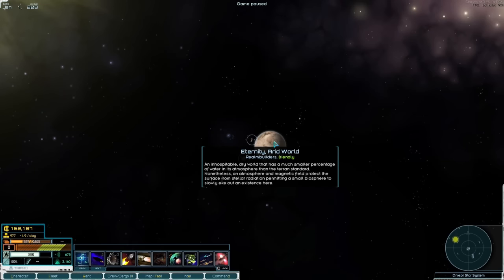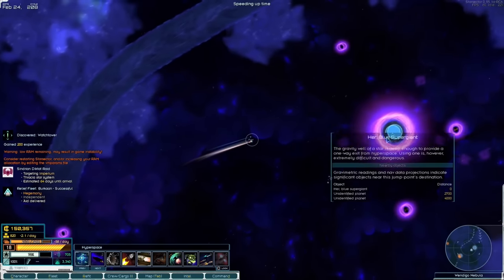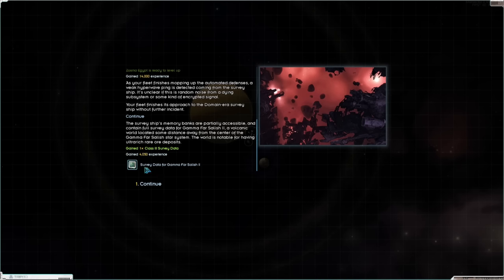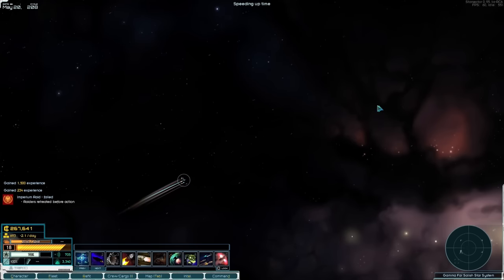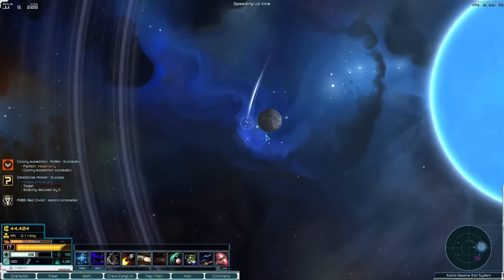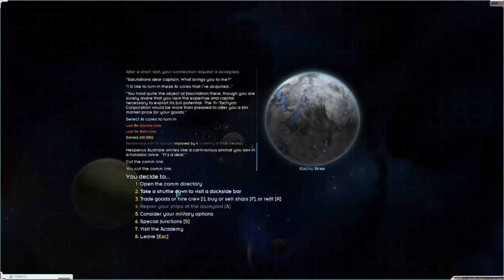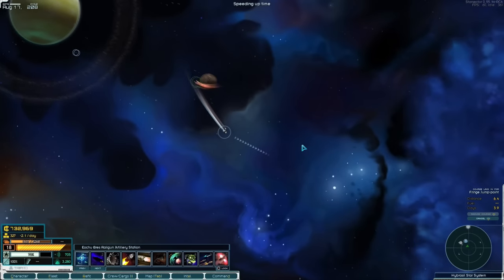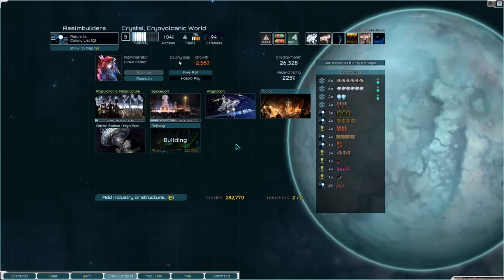TREASURE HUNT! - Starsector Realmbuilders Lets Play #4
In this series we are setting out to colonise the non-core worlds in a mega faction ready to face off against the core! And to do that we need a million credits of profit every single month! So lets get to it..

MODLIST -
Autosave
Dassault-Mikoyan Engineering
Diable Avionics
EXPSP (Machina Void Shipyards)
Grand Colonies
GraphicsLib
Combat Chatter
Industrial Evolution
Interstellar Imperium
Kadur Remnant
LazyLib
Magellan Protectorate
MagicLib
Nexerelin
Roider Union
Scalartech Solutions
Arma Armatura
United Auroran Federation
Volkov Industrial Conglomorate (VIC)